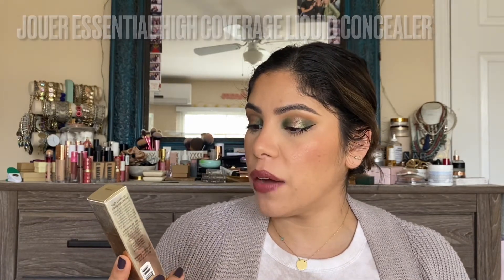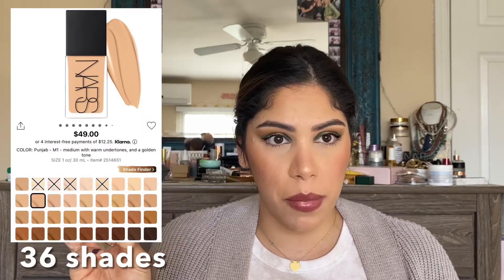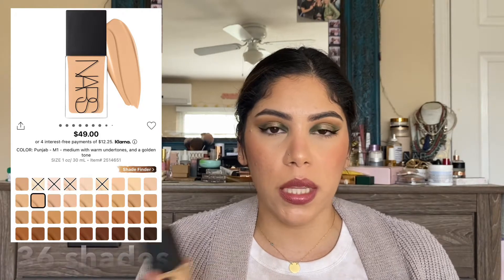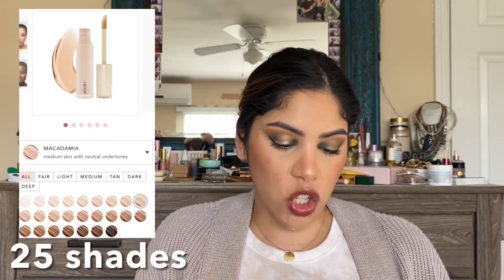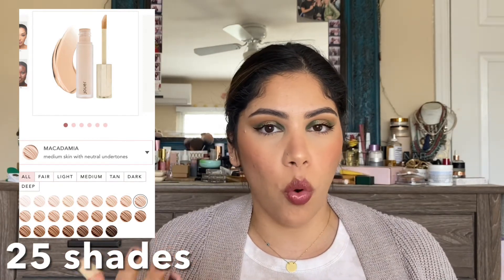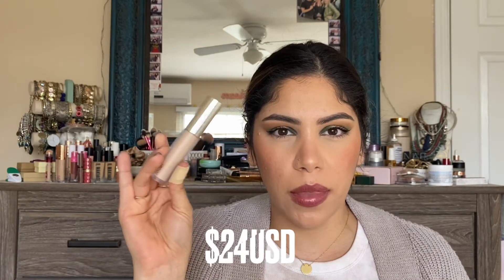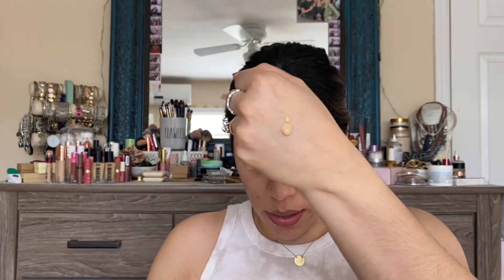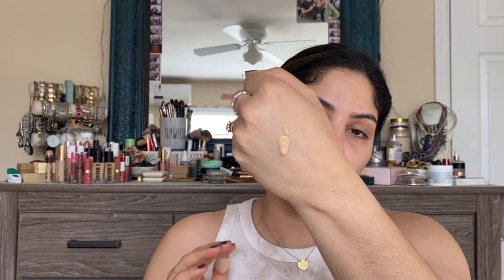NEW COMPLEXION: NARS Light Reflection Foundation & JOUER Essential High Coverage Concealer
We are testing out NEW complexion products in today’s video: The NEW NARS Light Reflecting foundation & JOUER Cosmetics High Coverage Liquid Concealer.
I did a full day wear test of the NARS foundation the day before filming this video and it is definitely a WIN for me!
NARS Skin Reflecting Foundation details:
$49USD, 1 fl oz; 36 shades
Natural Finish; Medium, buildable coverage; Vegan formula; ACNE prone skin friendly
Available at ULTA, Sephora, and NARS website

Jouer Cosmetics Essential High Coverage Liquid Concealer details:
$24USD; 25 shades;
Soft Matte finish; creaseless; contains Hyaluronic acid, Resveratrol, & Vitamin E
Available at Sephora and Jouer website

UPDATE: The concealer wore BEAUTIFULLY the entire rest of the day! I had some minor creasing towards the end of the night but the coverage and finish is a WIN for me!